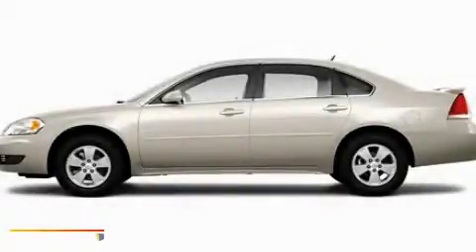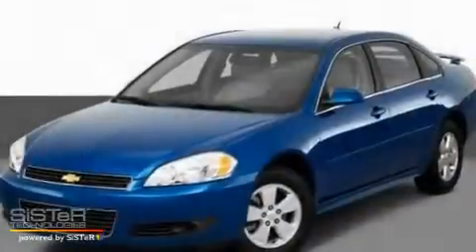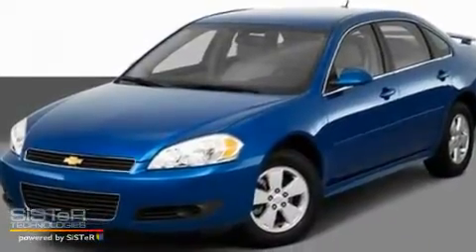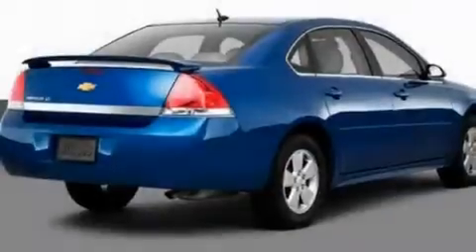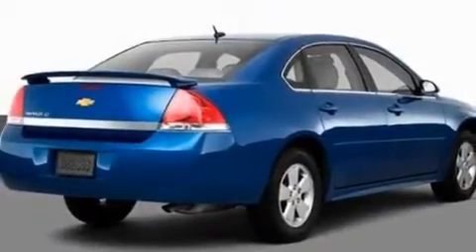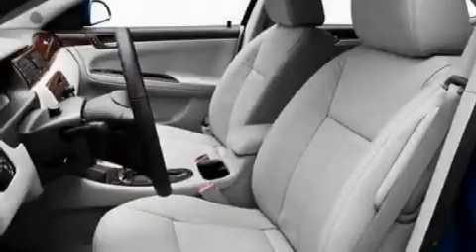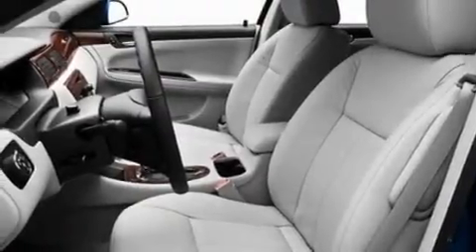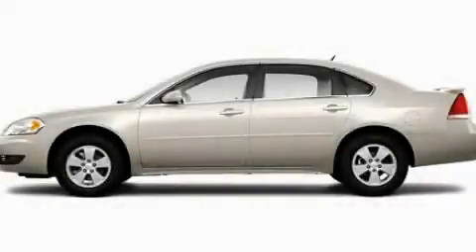2010 Chevrolet Impala Schaumburg IL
Year: 2010
 Make: Chevrolet
 Model: Impala
 Engine: 3.5L V6
 Trans.: Automatic
 Exterior: Gold
 Miles: 10

 1230 E. Golf Road